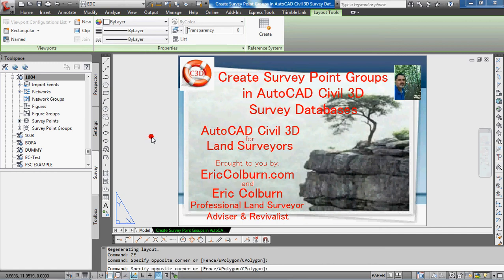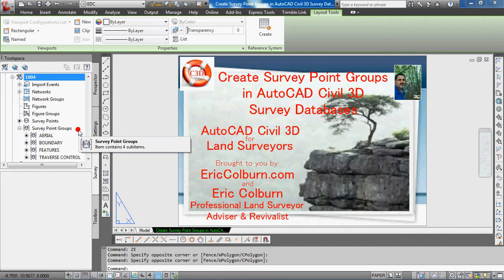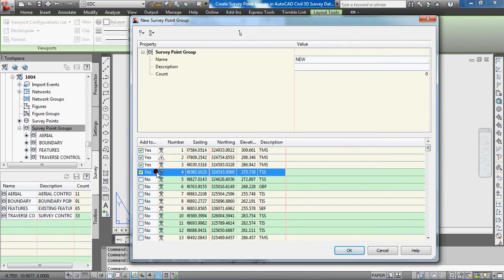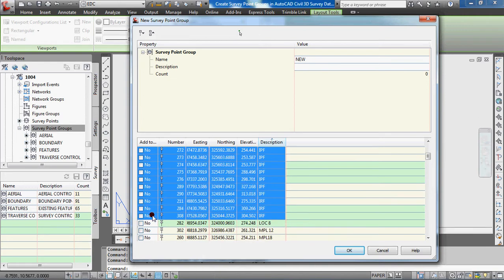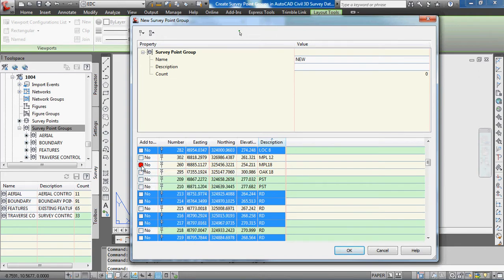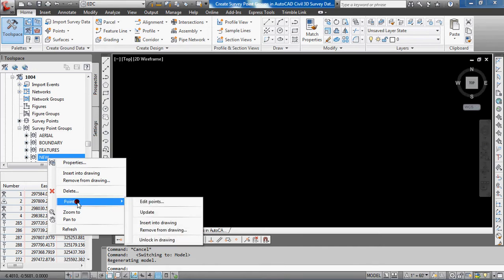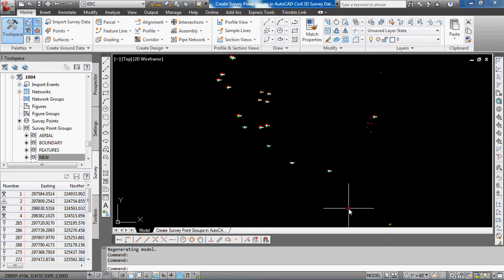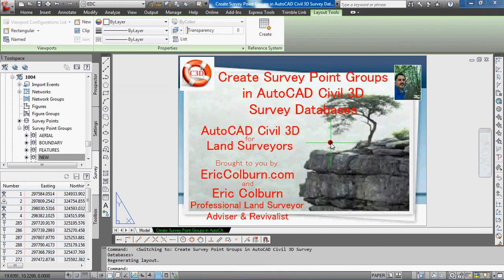Create Survey Point Groups in AutoCAD Civil 3D Survey Databases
In this AutoCAD Civil 3D for Land Surveyors Video, I show you how to Create Survey Point Groups in AutoCAD Civil 3D Survey Databases.

Survey Point Groups allow you to filter, organize and more easily work with Survey Database Points in your AutoCAD Civil 3D drawings and surveying projects.